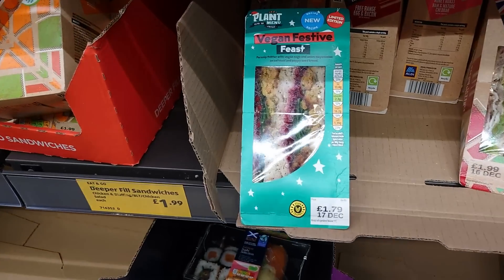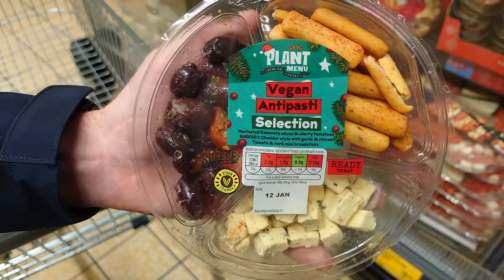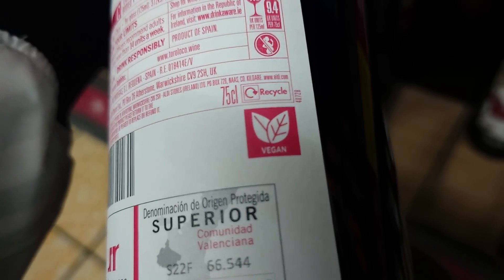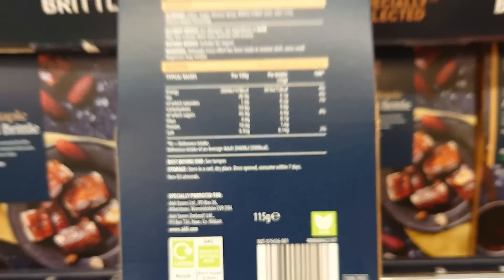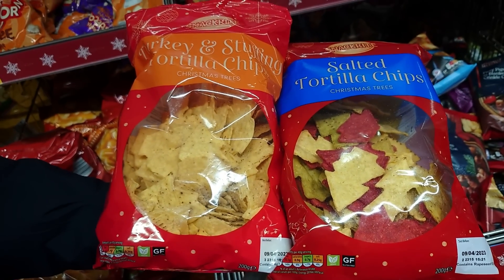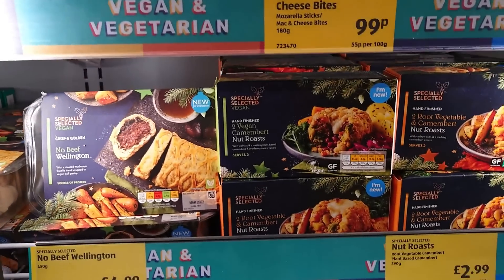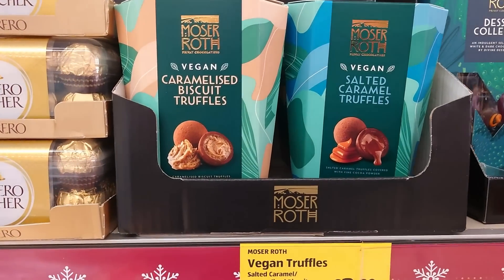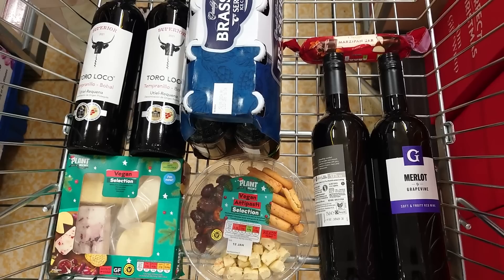VLOGMAS 2022 DAY 16 - ALDI Festive Bits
Another vlogmas and another shopping vlog, Aldi this time. Day 16 of our vlogmas series and we take you for a look at all we could see in the festive range this tear at Aldi.

Oldham
OL1 9TH